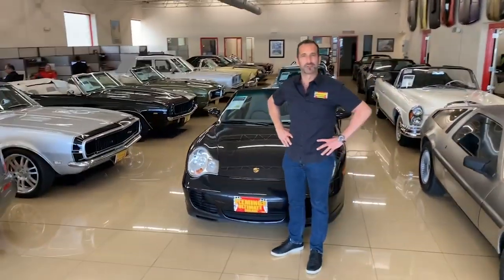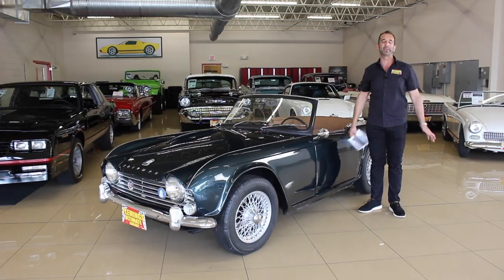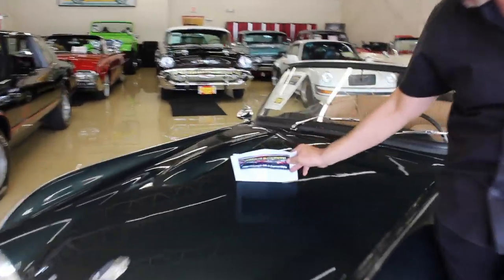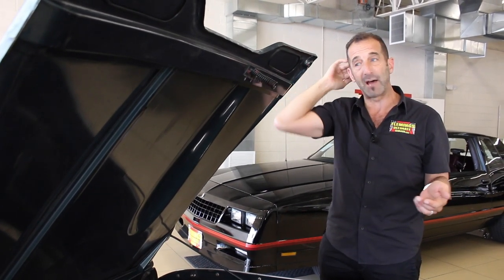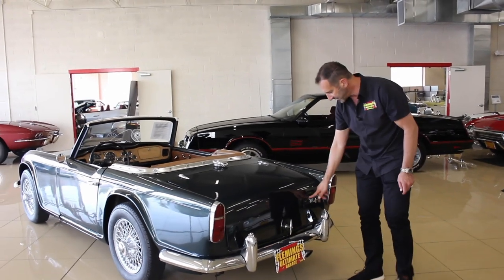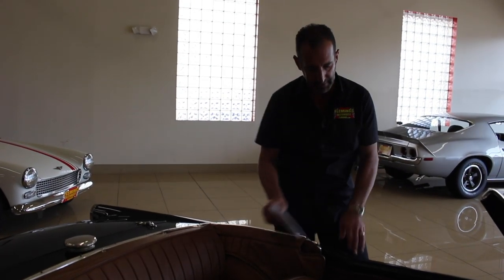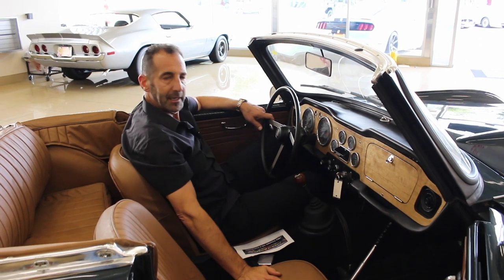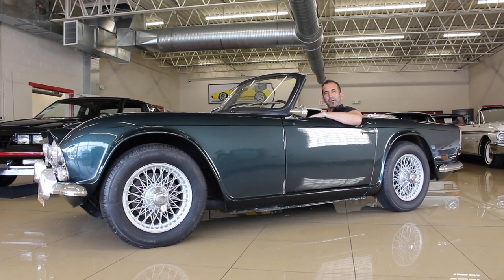A British Racing Green TR4!?! - I Shoulda Bought It When I Saw It!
'64 Triumph Tr4 Roadster
• Iconic Styling and a Great Drivers Car
• Matching Numbers 2.1 liter inline 4 cylinder, with twin SU side draft carburetors
• 4 speed syncromesh transmission
• Great looking, British Racing Green paint professionally show waxed and detailed
• Black Canvas Convertible Top
• Great looking Tan Bucket seat interior
• Factory Jaeger Gauges including 120MPH Speedo and a 60 RPM Tach
• Original 3-spoke Steering Wheel
• Show ready Detailed Engine Compartment
• Detailed Trunk with Full Spare
• Ultra-Sharp Rack & Pinion Steering
• Disc Brakes
• “Knock-off” Multi-spoke wheels with Goodyear Corsa GT's
• Great sounding Exhaust system
• Show or drive this Collector quality, Iconic, '64 Triumph TR 4 Roadster